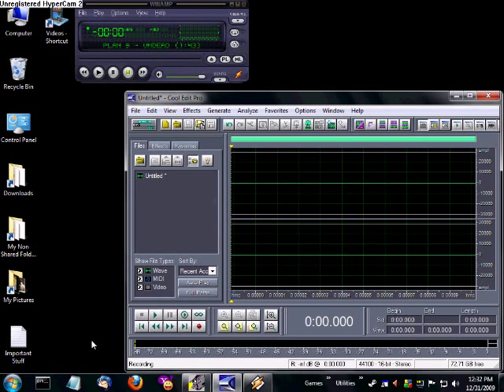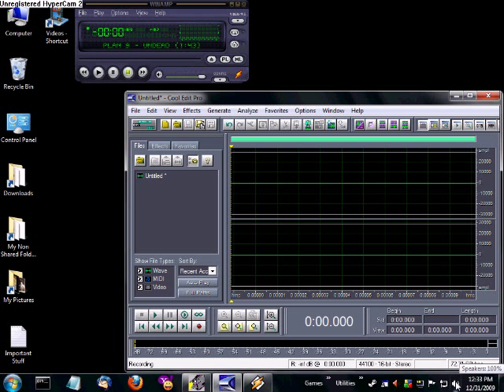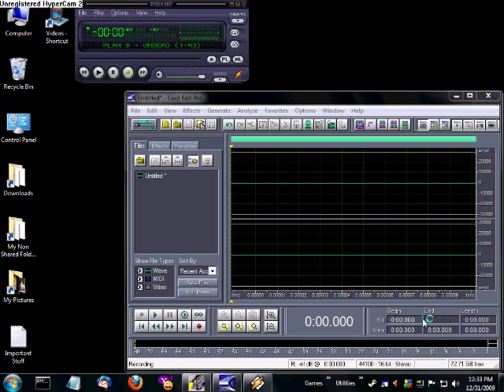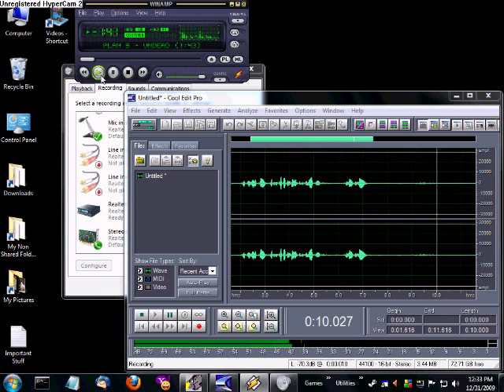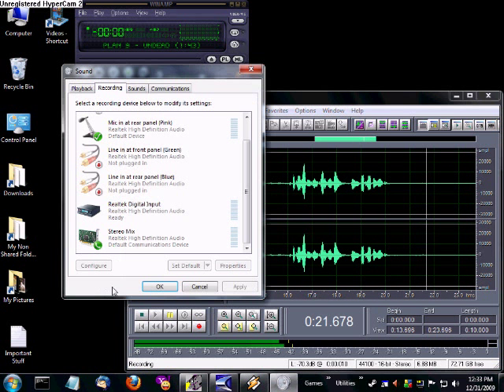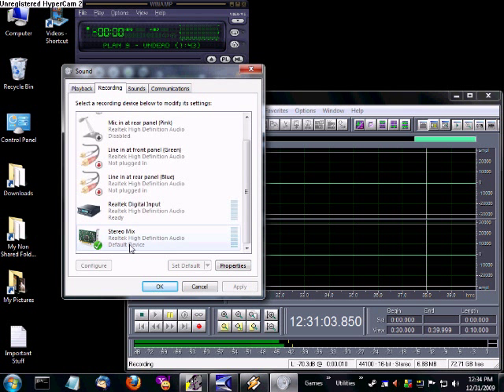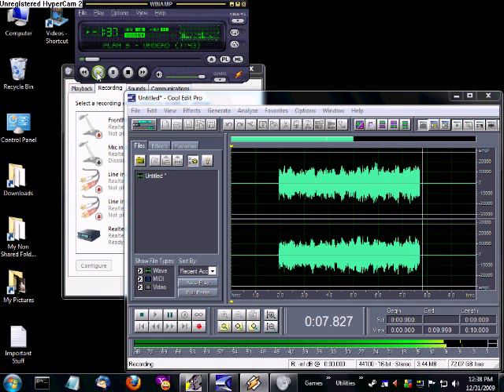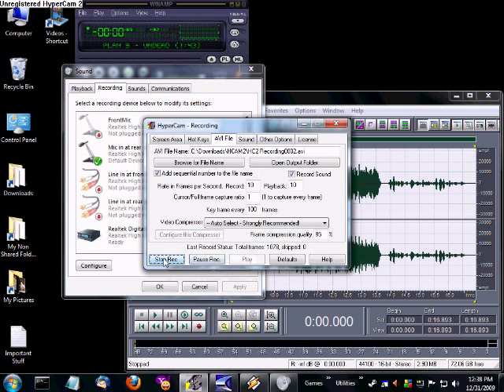Stereo Mix Recording Sound Problem Win7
Stereo Mix recording enabled but not recording sound in Win 7